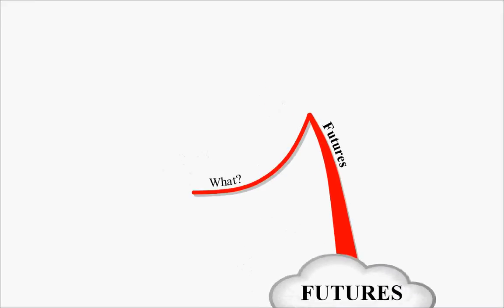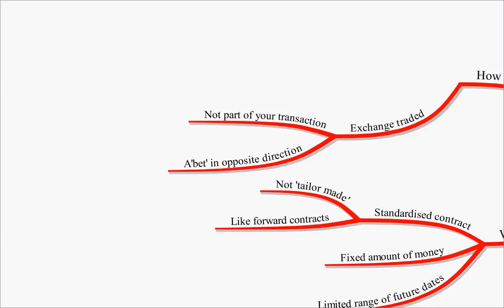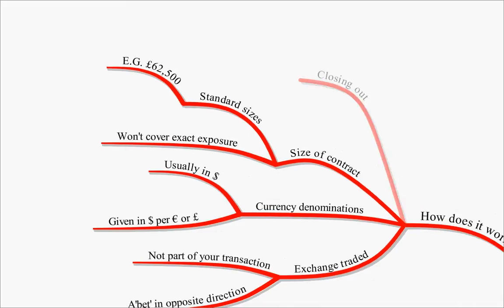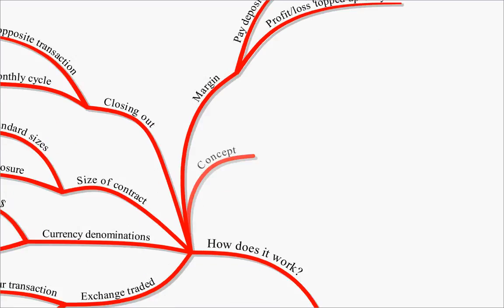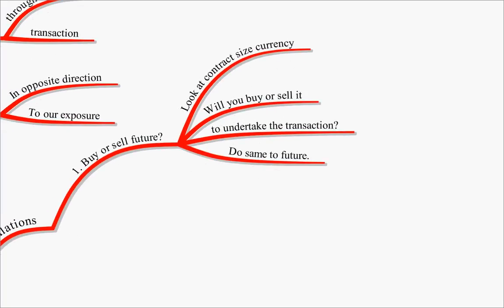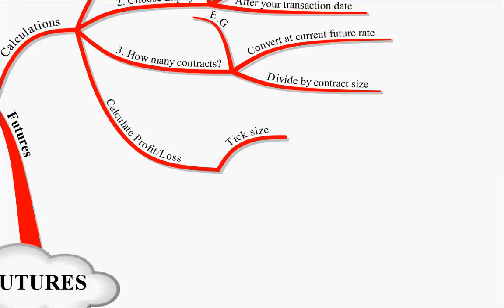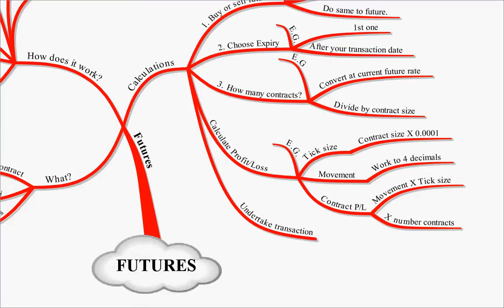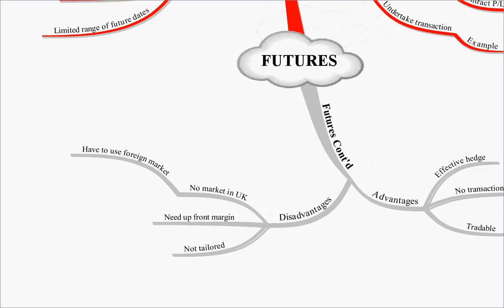CIMA P3 Lecture 18 Futures